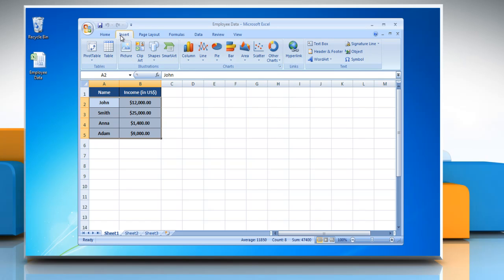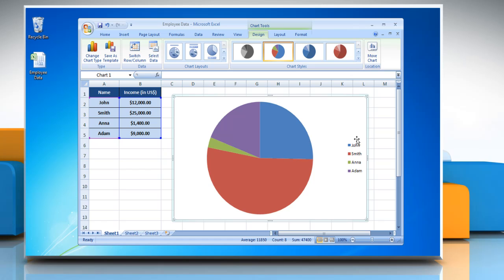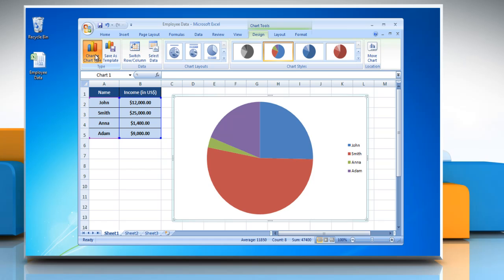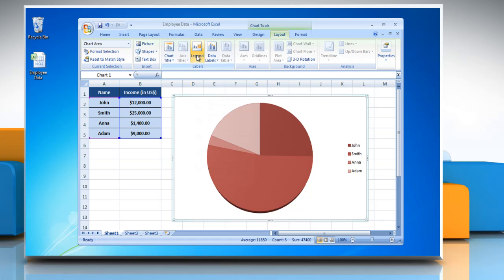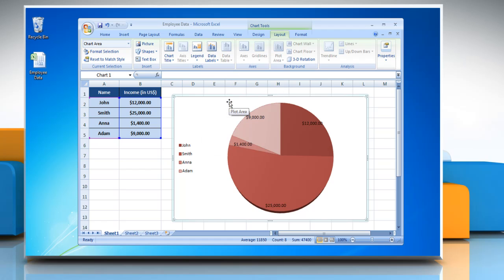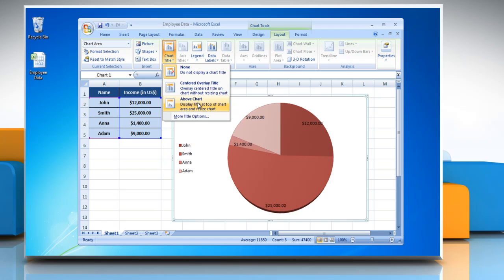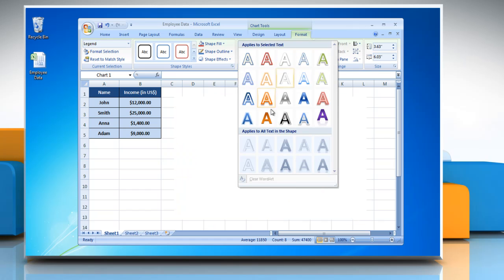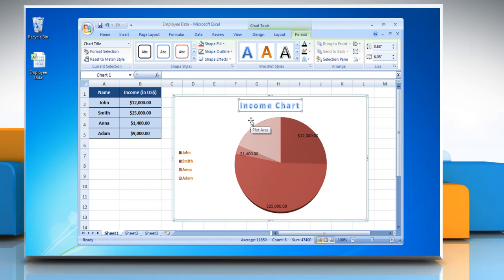How to make a pie chart in Excel 2007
Get to know about easy steps to make a pie chart in Microsoft® Excel 2007 by watching this video.